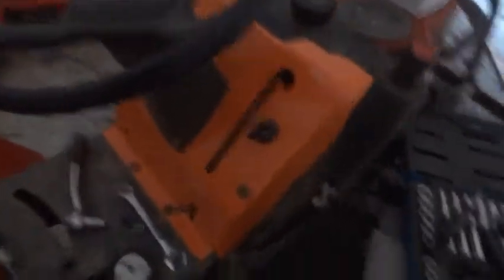Tractor is back together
got the tractor back together.